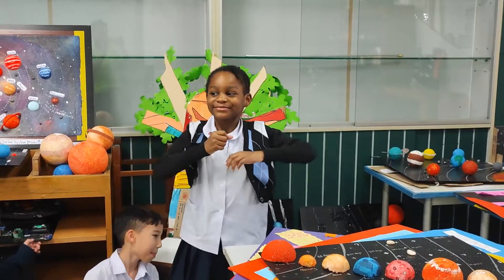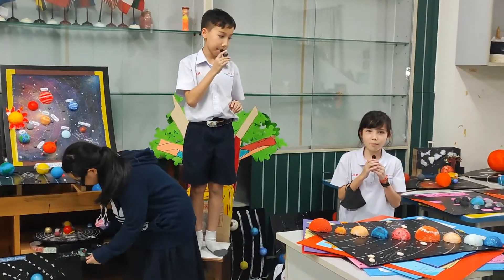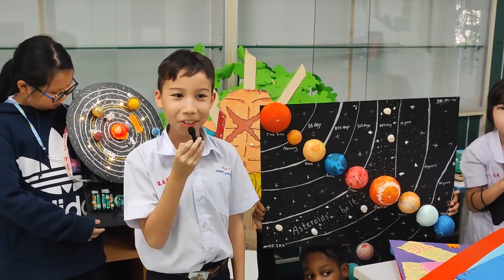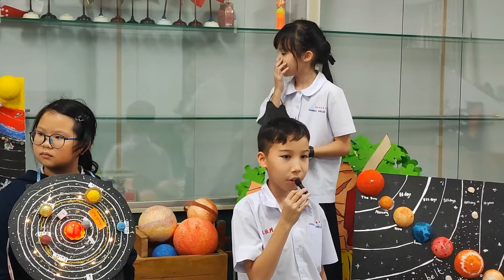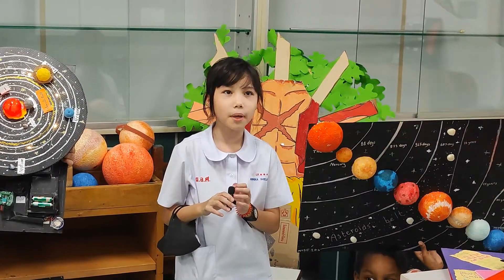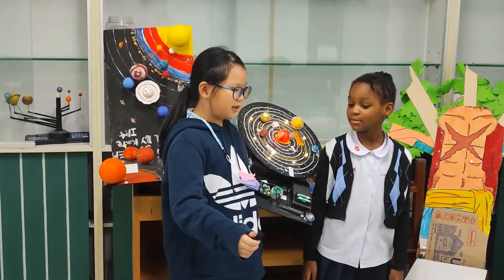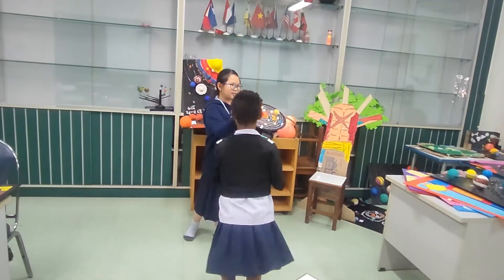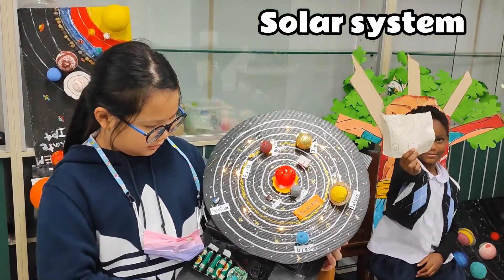best solar system# solar system presentation# viralvideo# bestkidsvideo best schools in Bangkok#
solar system presentation by Sorcha and friends